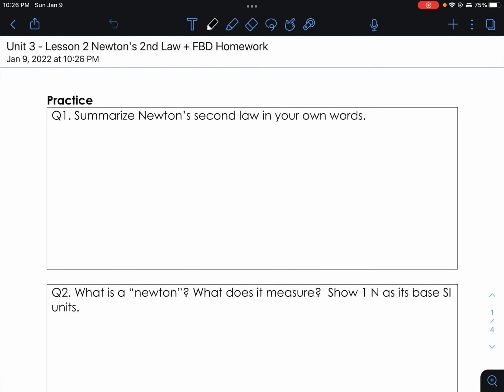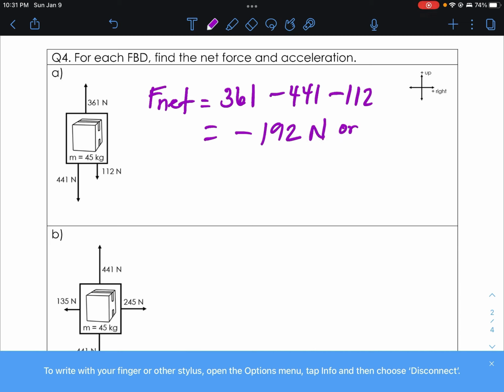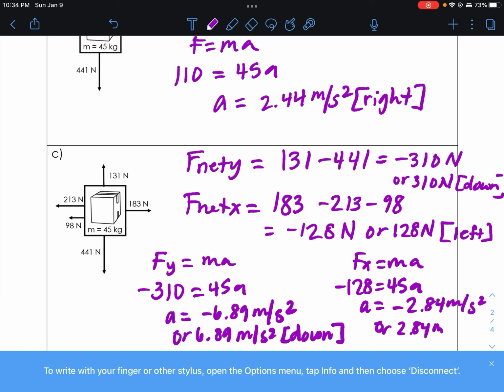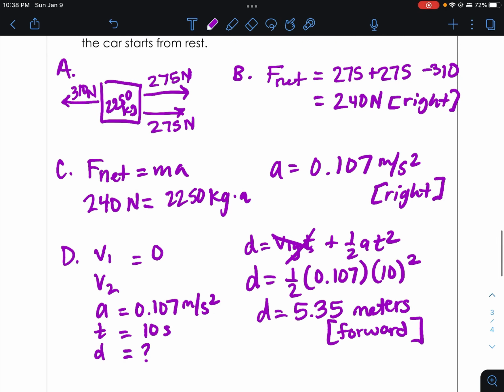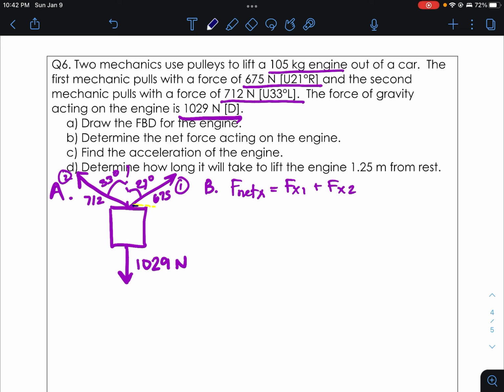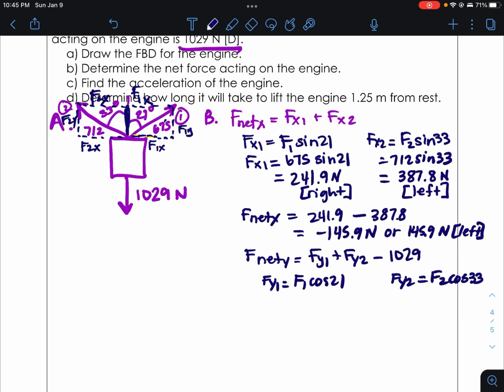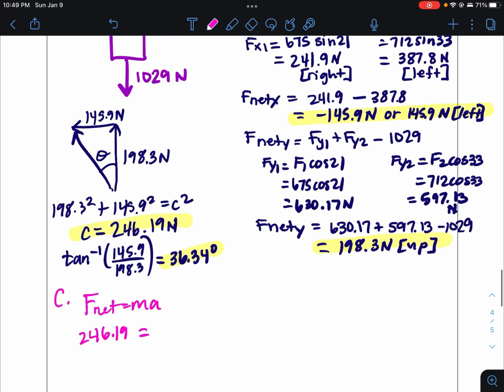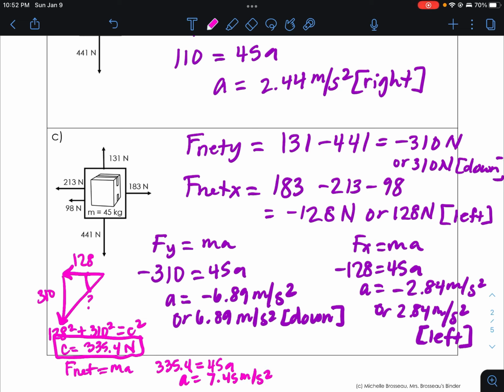Unit 3 Lesson 2 Key